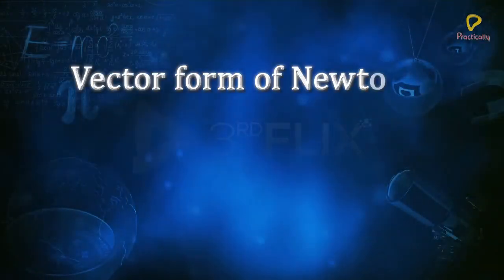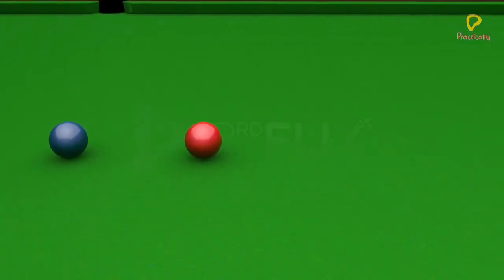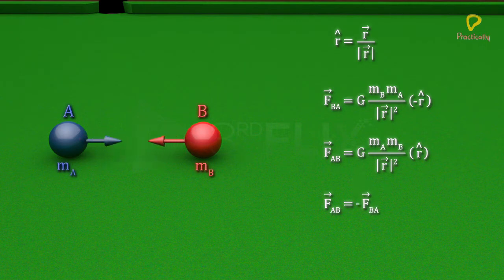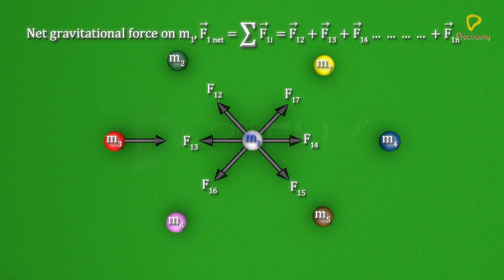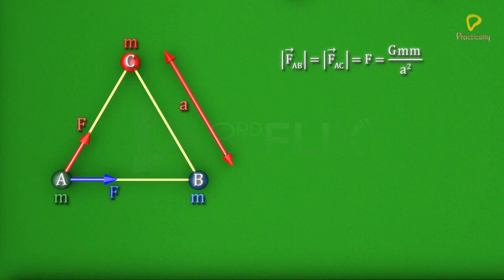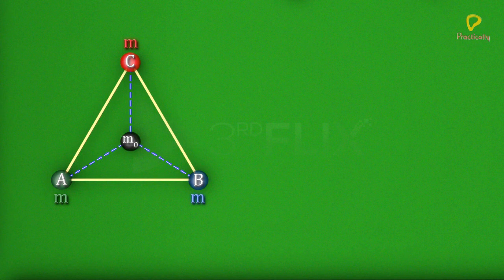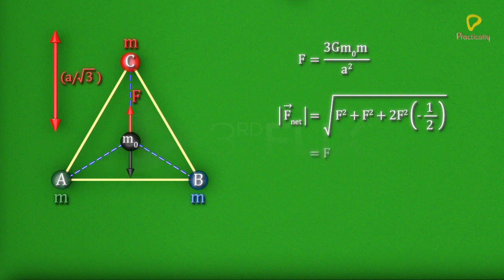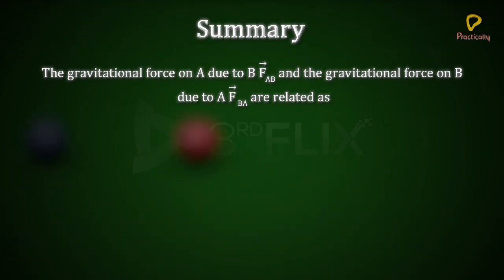Practically's Concepts - Vector Form of Newton's Law of Gravitation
Concepts of the video:

0:00 - 0:11 : Explanation of the objective of Vector Analysis of Newton’s Universal Law of Gravitation
0:12 - 0:32 : Explanation through example of two particles A & B
0:33 - 0:42 : Explanation of unit vector along the direction of A to B
0:43 - 1:14 : Explanation of the force of attraction from B to A and A to B
1:15 - 2:03 : Explanation of the gravitational force between the two masses in the presence of other masses
2:04 - 2:35 : Explanation of the  magnitude of the gravitational force with an example of equilateral triangle ABC
2:36 - 3:00 : Explanation of the magnitude of the net gravitational force on A through the vector law of addition
3:01 - 3:10 : Explanation of gravitational force at the centroid of the triangle
3:11 - 3:56 : Explaining magnitude of the gravitational force through the properties of triangles
3:57 - 4:20 : Explaining the net gravitational force at the centroid of the triangle is zero
5:21 - 4:46 : SUMMARY